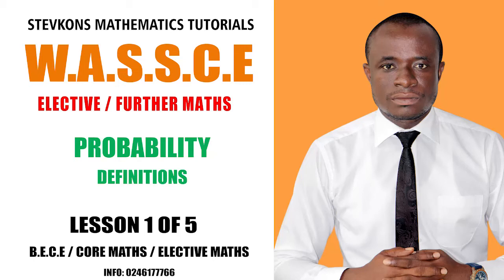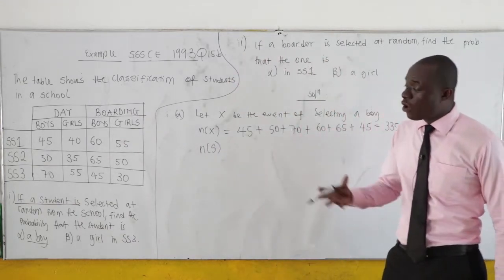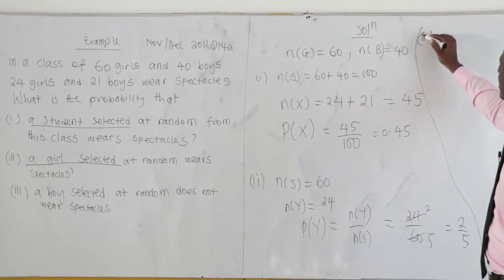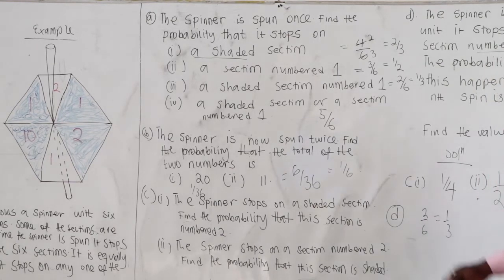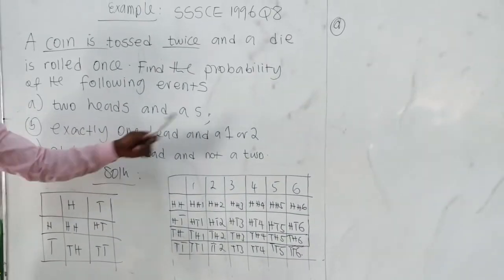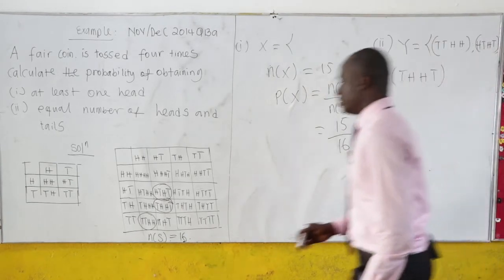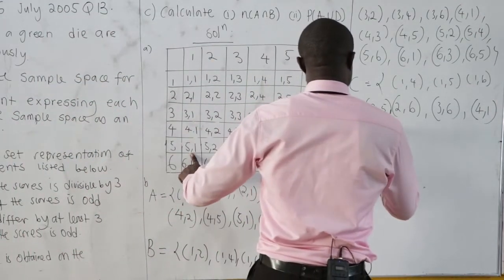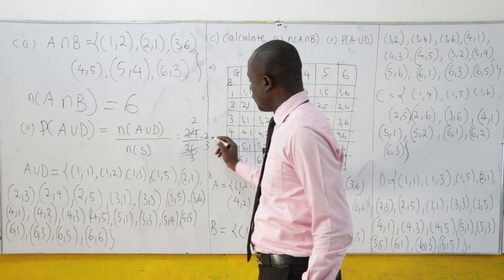ELECTIVE / FURTHER MATHS ....PROBABILITY (DEFINITIONS) ..... LESSON 1 OF 5